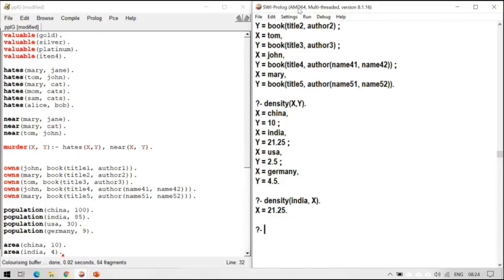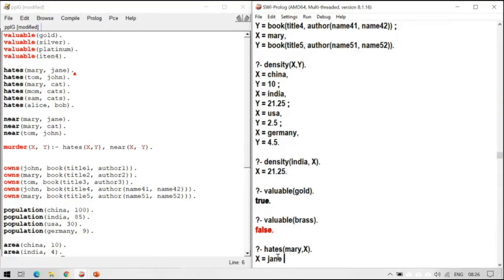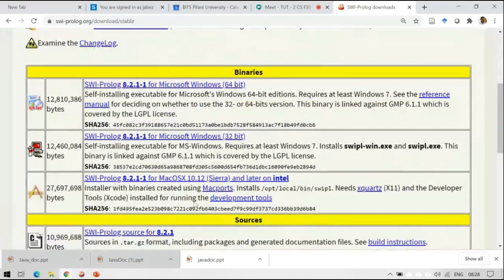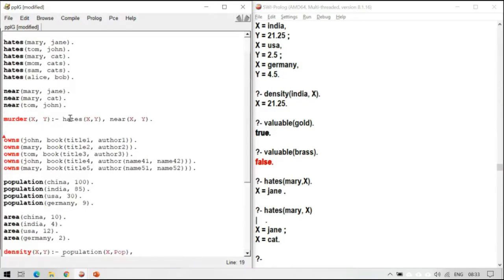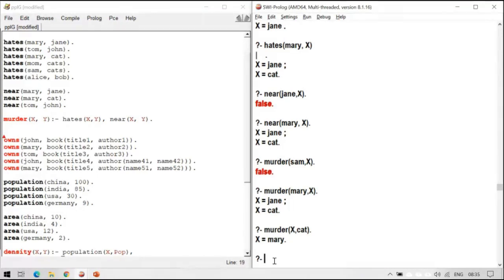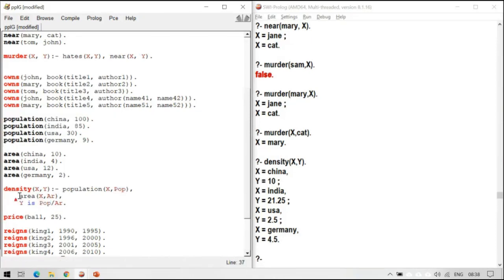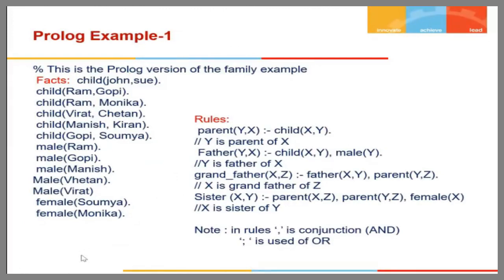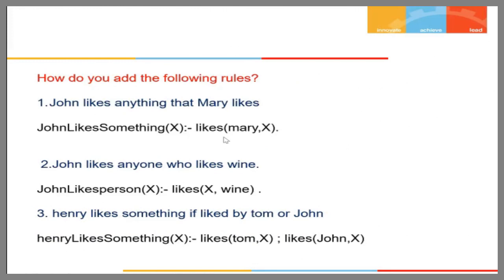Programming Logic - PROLOG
The Basic Elements of Prolog and practical Exercises with SWI Prolog